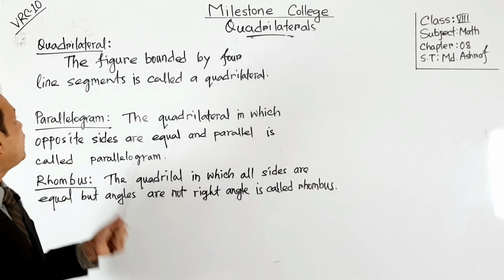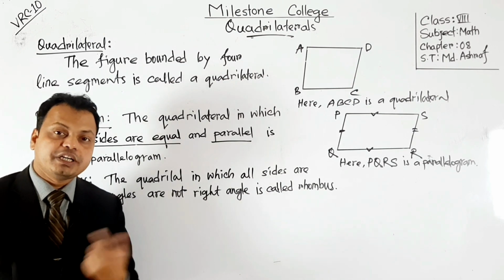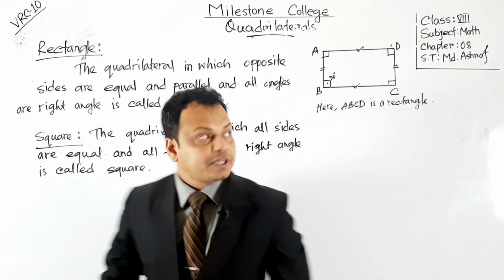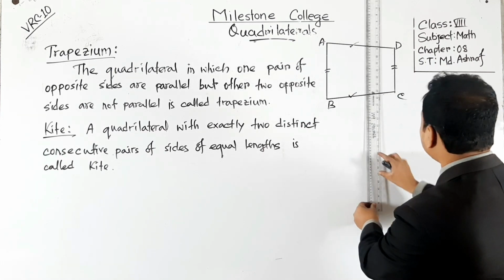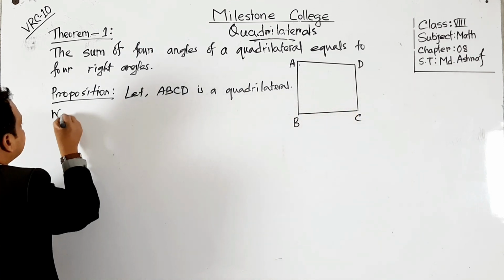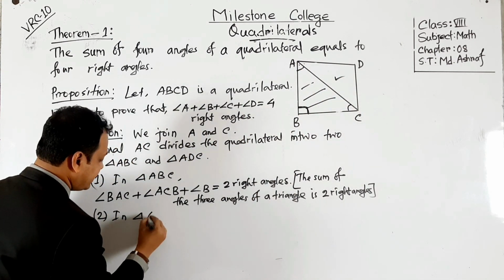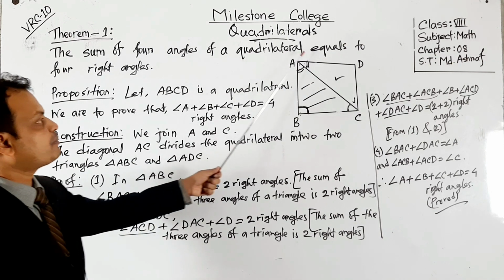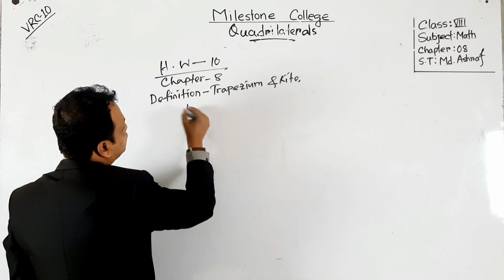21 VIII EM Math 10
Class: VIII, Subject: Math, Chapter: 08, Quadrilaterals
Topic: Basic Discussion with definition & Theorem-01
Presented by- Md. Ashraf